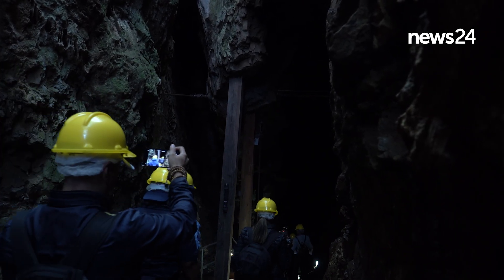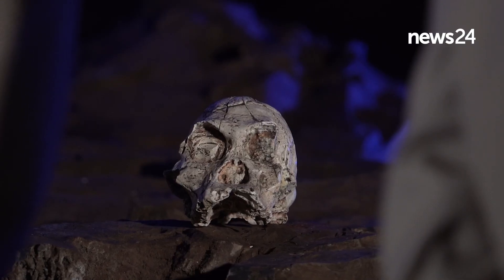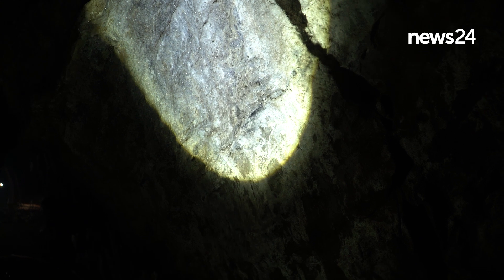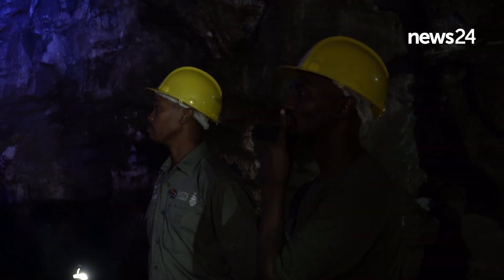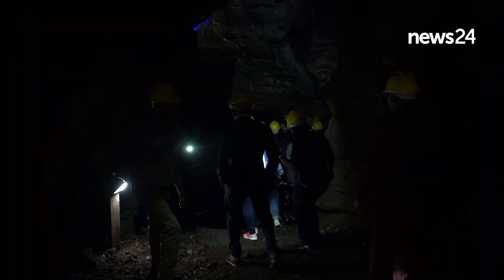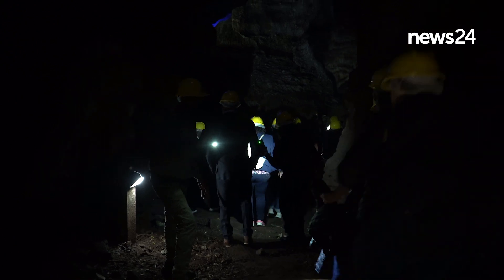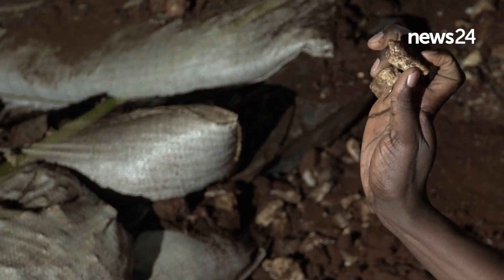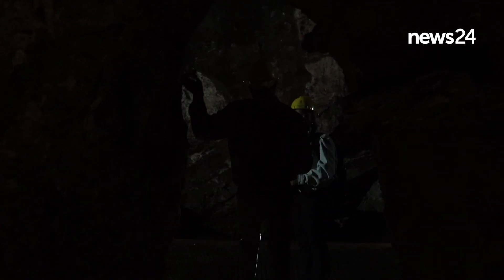WATCH | Wits Sterkfontein Caves reopen: Embracing AI to drive fossil excavations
The Wits Sterkfontein Caves, a Unesco World Heritage Site, have reopened after stormwater damage, integrating cutting-edge technology like AI and machine learning to revolutionise fossil analysis and enhance global research on human evolution.